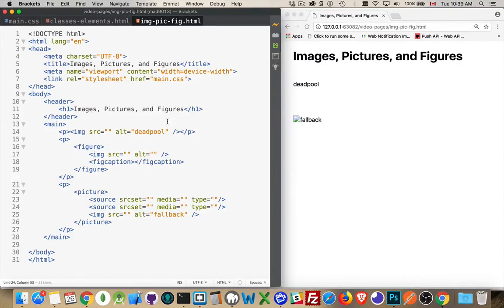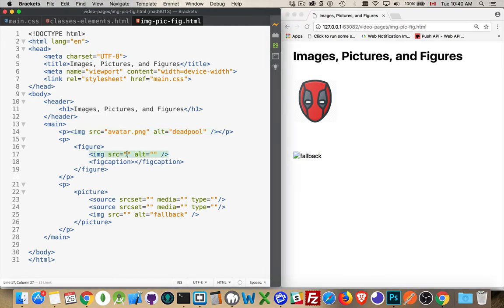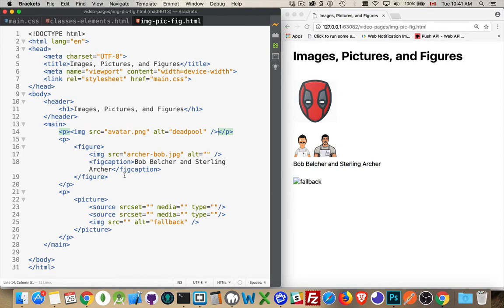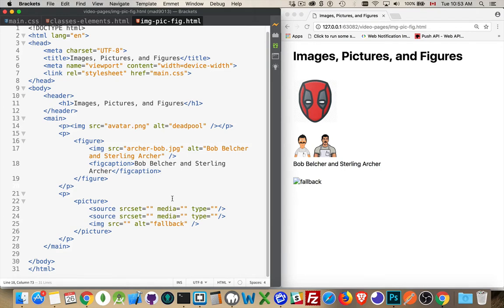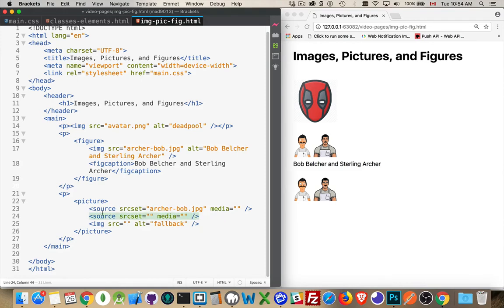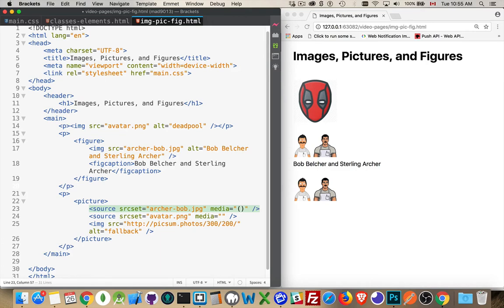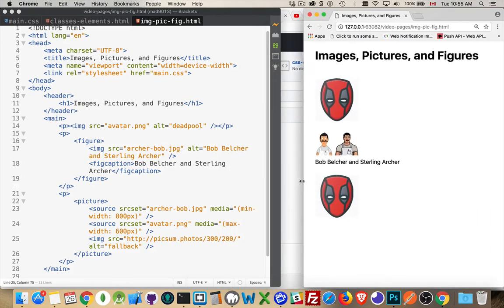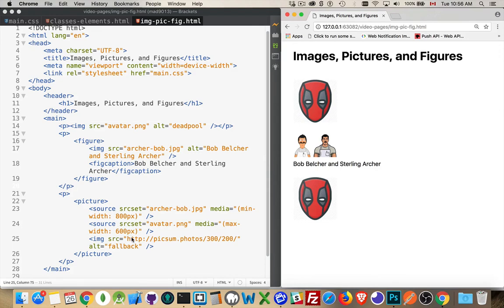Images, Figures, and Pictures in HTML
This video covers the different ways that you can add images to web pages as images, figures, or pictures.
The different HTML elements and their attributes are discussed.